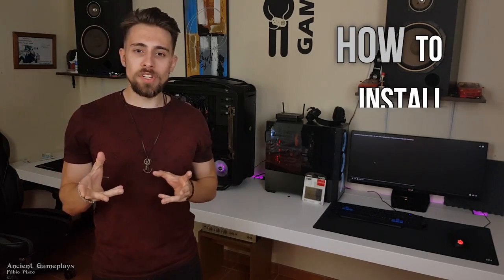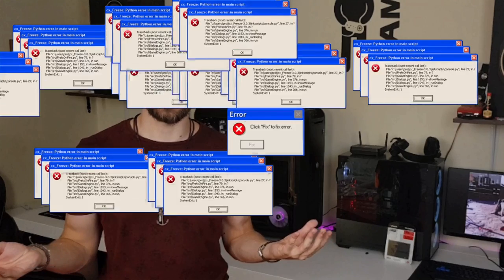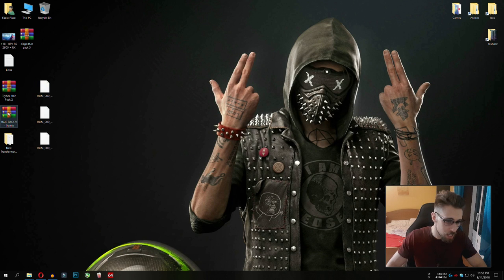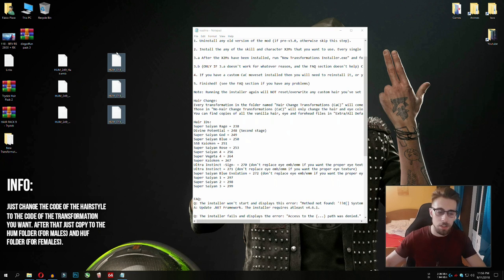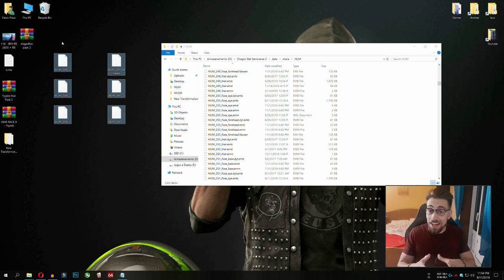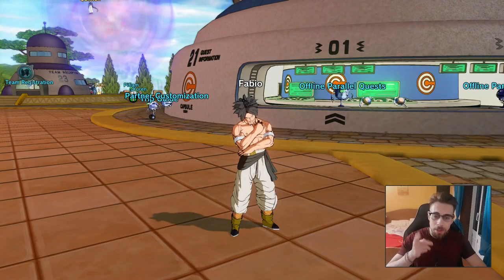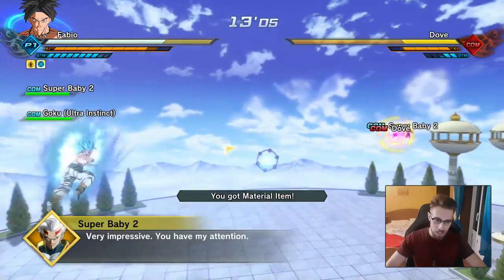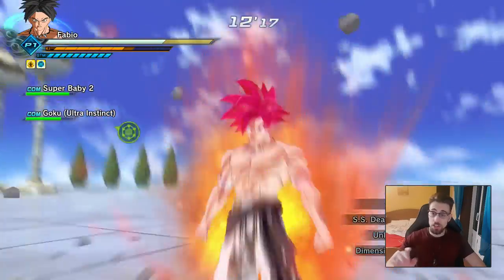How to Install Custom Hairs for Cac (2018) | DragonBall Xenoverse 2 MODS (Easy, 1 Minute!!)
Hello people,

Today i bring a 2018 remake of the HOW TO INSTALL CUSTOM HAIRS / HAIRSTYLES FOR CAC in DRAGON BALL XENOVERSE 2.

Really hope you enjoy the video and understand the proccess :D

My Main PC:

      CPU: AMD Ryzen 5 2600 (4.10 Ghz 1.39v)

Ryzen 5 2400G Pc:

      CPU Cooler: Artic Freezer 33 Penta Edition
      MB: MSI B350 Tomahawk (AGESA for Raven Ridge)
      RAM: 2x4Gb G.Skill Ripjaws 4 3000mhz CL15 (3200 Mhz, CL16)